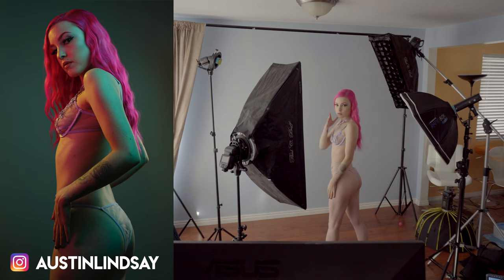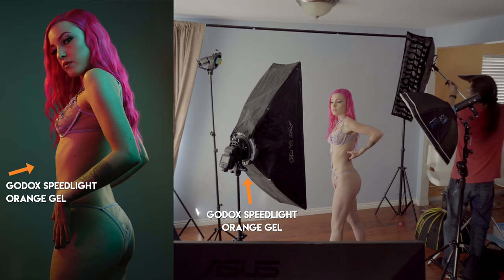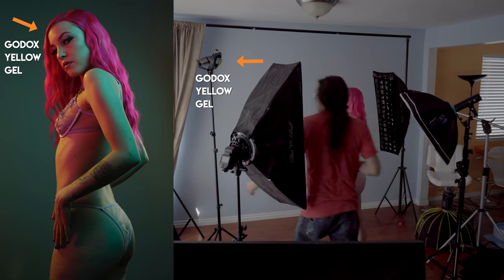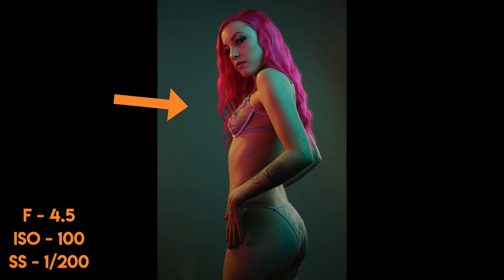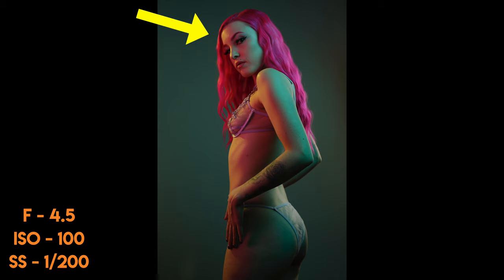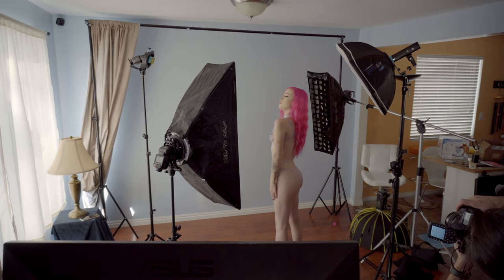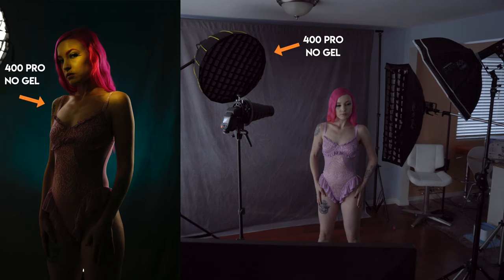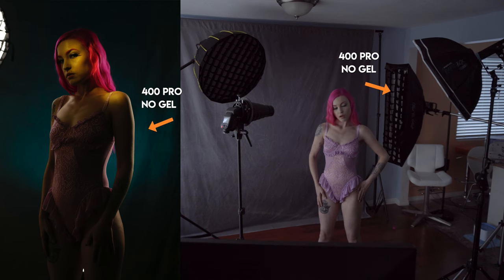How to photograph and retouched images like these I Home photography lighting setups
In this episode of Livingroom Lighting Diaries, I talk about the light setups used to create these two images. And why I measure lighting with my eye, rather than using a light meter.
These were images were shot using Godox gear. AD 200 Pro and AD400 Pros to be exact. Each with varying gels for color and light modifiers to more accurately control the light.

More gear I use for photos.